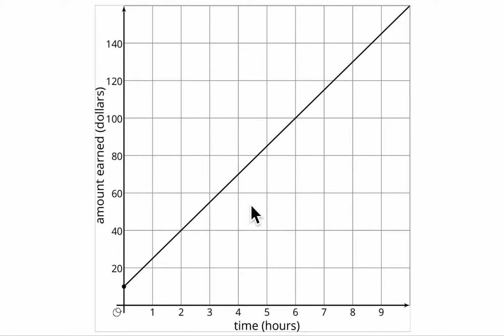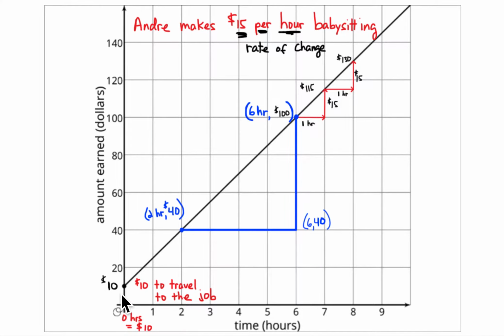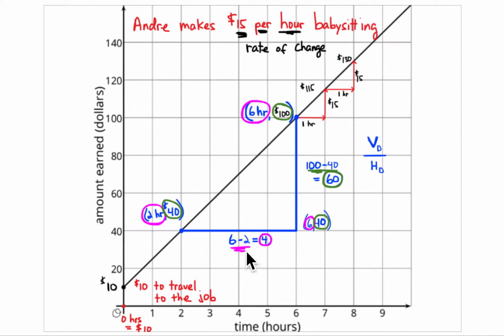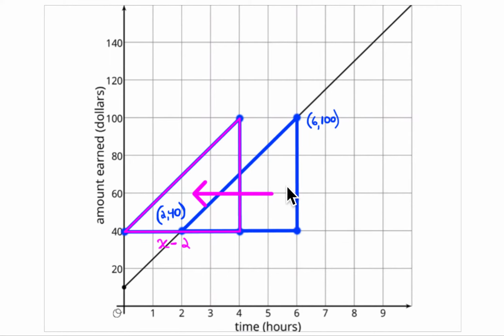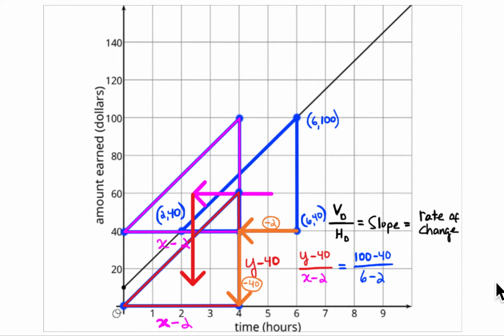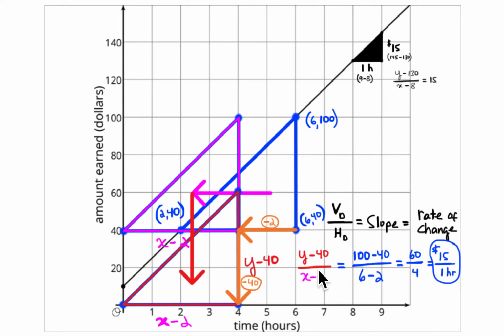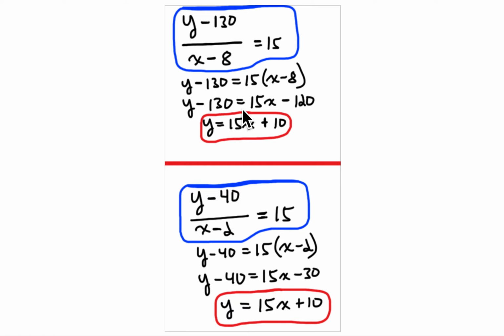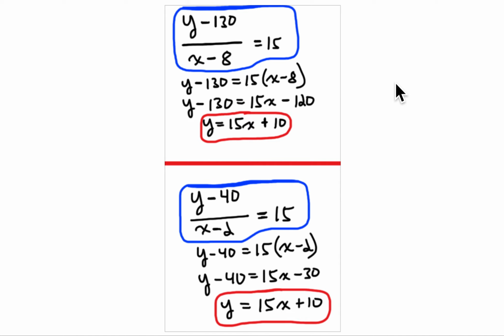8th Grade Illustrative Mathematics: Grade 8; Unit 3; Lesson 5: Summary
Illustrative Mathematics
Unit 3: Linear Relationships
Lesson 5: Introduction to Linear Relationships
Summary